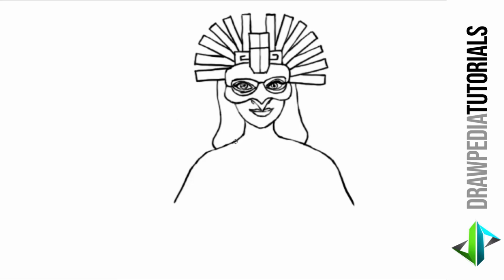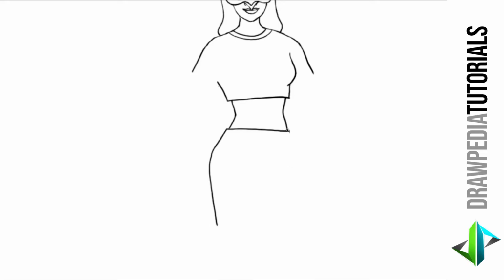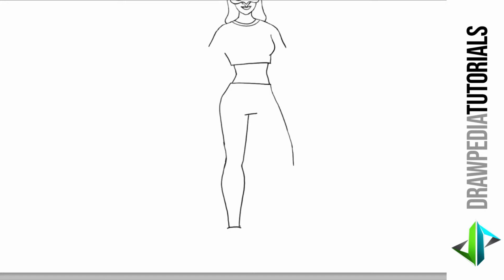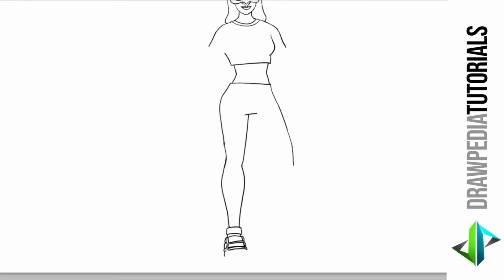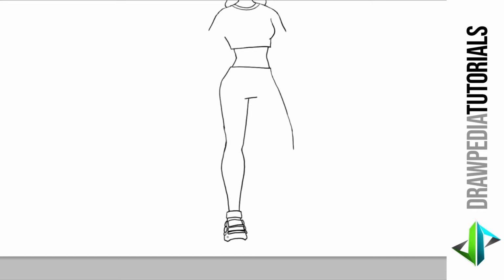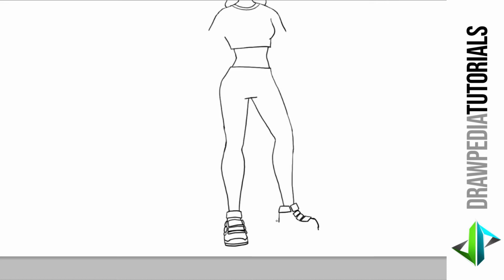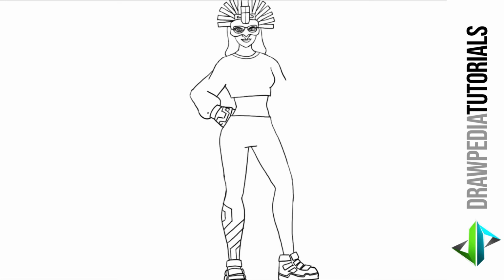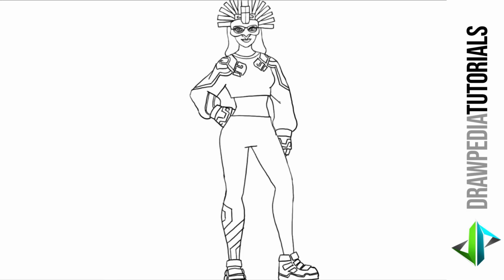[DRAWPEDIA] HOW TO DRAW SUNBIRD SKIN from FORTNITE - STEP BY STEP DRAWING TUTORIAL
Follow step by step easy tutorials to draw Sunbird skin from Fortnite.